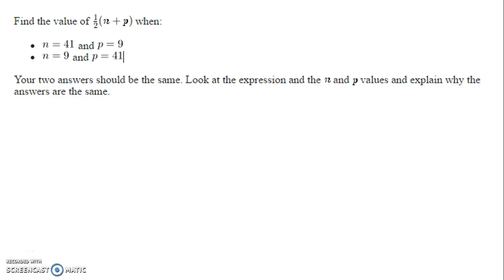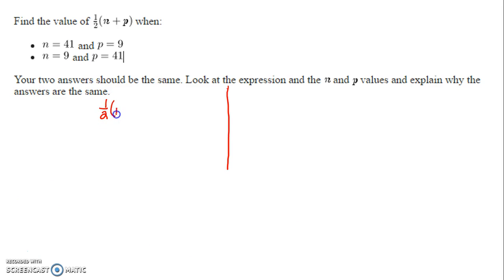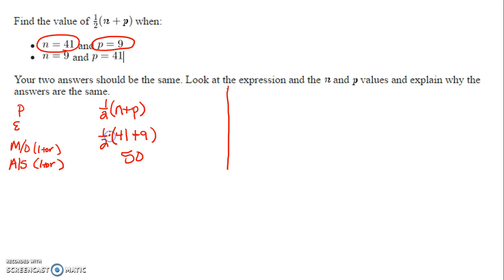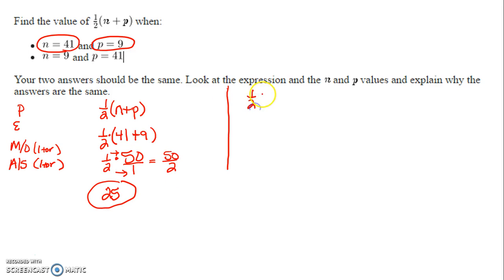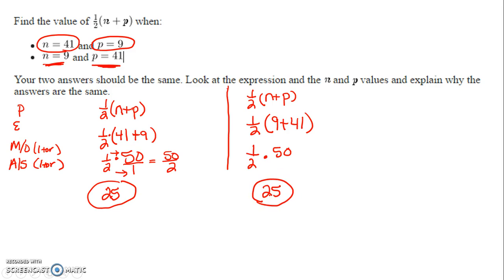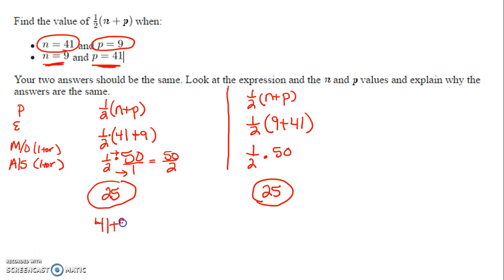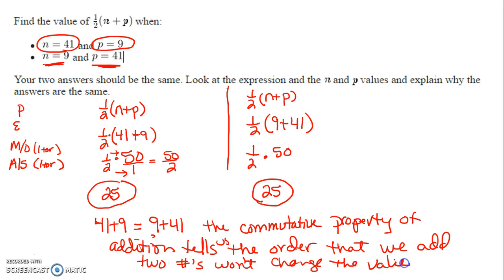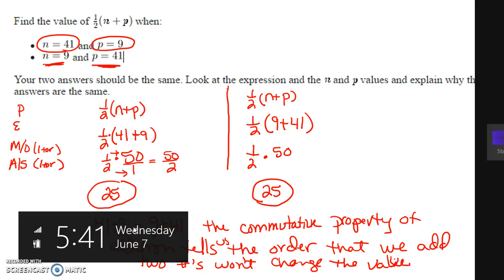#5 CR helper 31